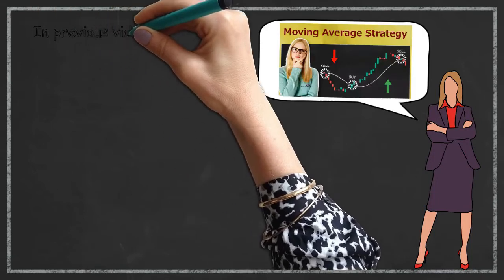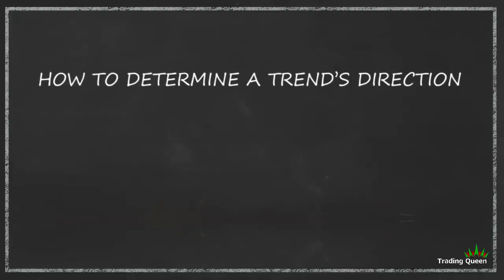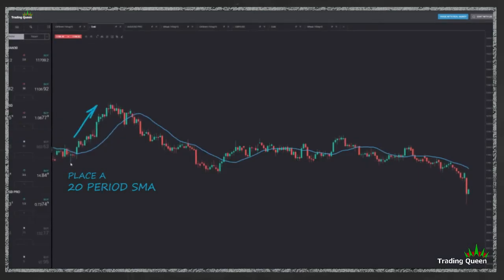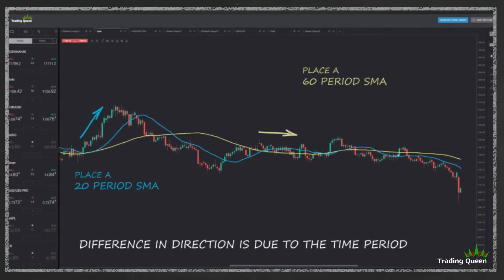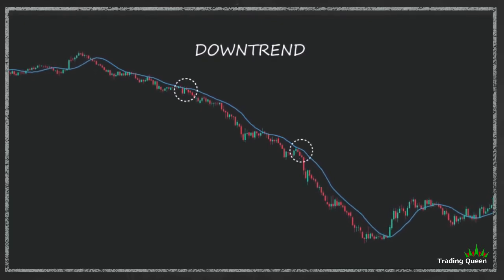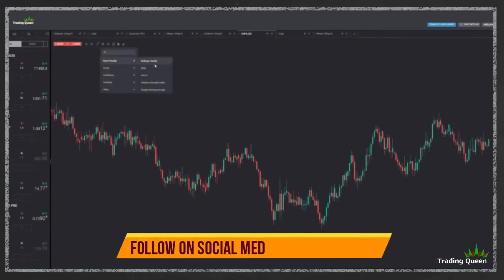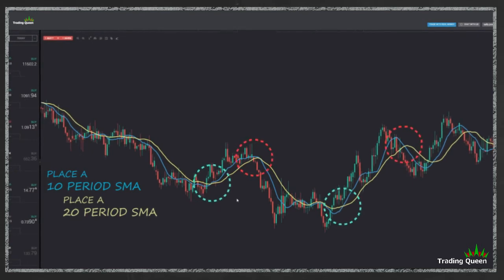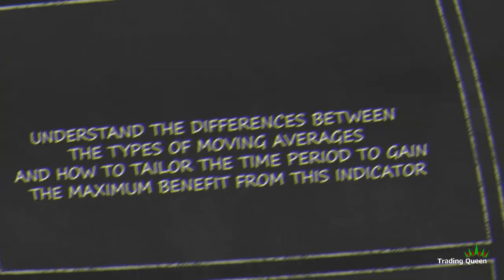How to trade with moving averages | Part 2 | Best trading strategy for beginners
how to trade with moving averages - how to use best moving averages forex trading strategies for binary options, olymp trade, iq option. exponential moving average simple moving average trading strategy Part 2

100% profitable best sma ema crossover for intraday forex trading strategy.

best moving average crossover for intraday trading strategy.

In this Part 2 video we show you the best moving average trading strategy that will take your trading to next level... • what are the best moving averages for intraday trading and what are the best moving average settings.  discover the best moving averages for day trading and swing trading  useful for forex and stock market... in this video  i have explained the moving average best among ema and sma.

Beginners and novice traders are always curious to learn how to trade Forex in both practical and analytical terms

how to trade moving averages like a forex pro.  to get a basic idea  look at the moving average to see how the price is moving.
forex trading strategy: how to trade the 200 period moving average like a pro!
never every use the moving average strategy alone for entry because that's not the way to trade this moving average indicator.

what are moving averages and how can they be used in trading?

how to use best moving averages forex trading strategies. • what are the most useful moving averages for day trading stocks or the forex market and how to use moving averages for day trading..  if you want to learn how to trade moving averages like a pro  start by training yourself to spot such moving average crossover opportunities.  a lot of people have asked me how to trade moving averages  which is why i'm making this video of moving averages explained.

 I'm going to share with you some moving average basics and how you can use this moving average trading strategy to increase your profits.

📌 Sign up and get 150 % bonus 😍 😍 😍